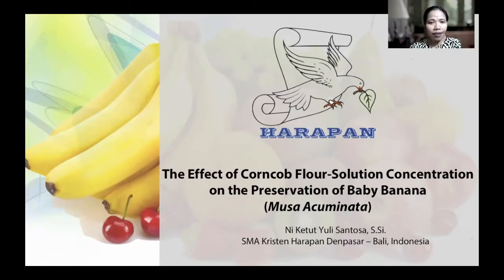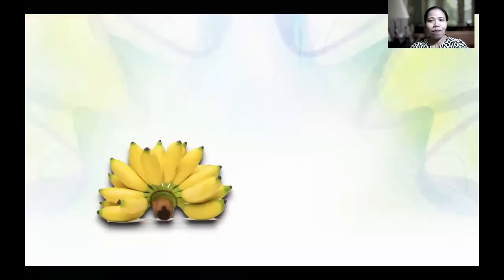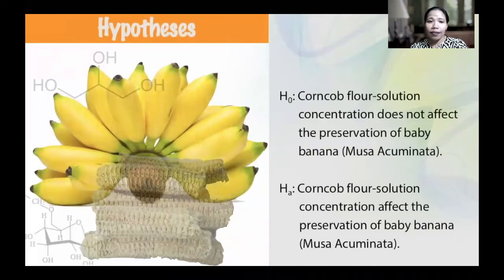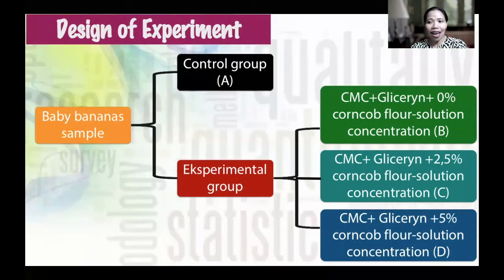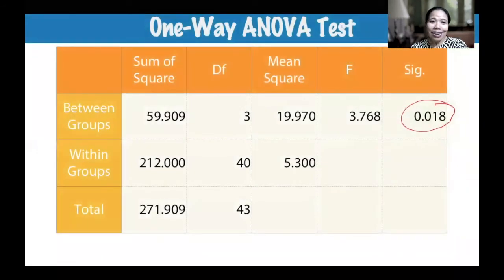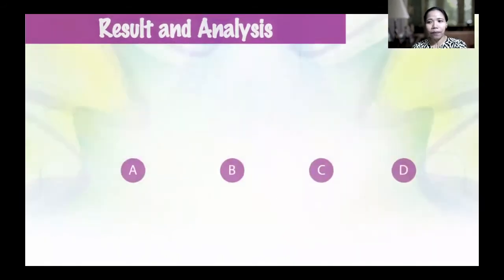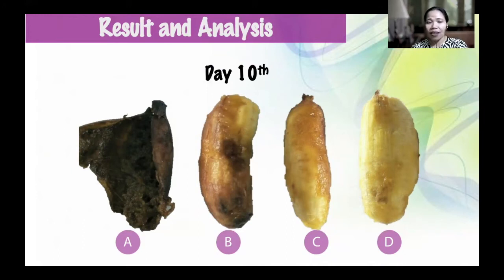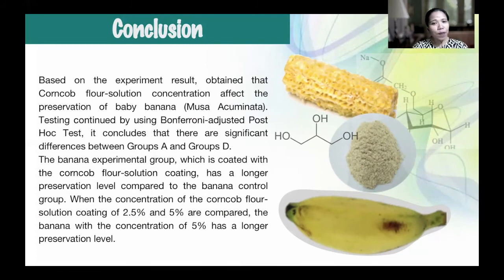The Effect of Corncob Flour-Solution Concentration...SMA Kristen Harapan Denpasar_IYSA_ISIF 2020_i3L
The Effect of Corncob Flour-Solution Concentration on the Preservation of Baby Banana (Musa Acuminata)_SMA Kristen Harapan Denpasar-Bali_IYSA OFFICIAL_ISIF 2020